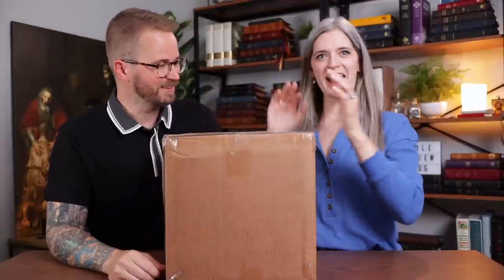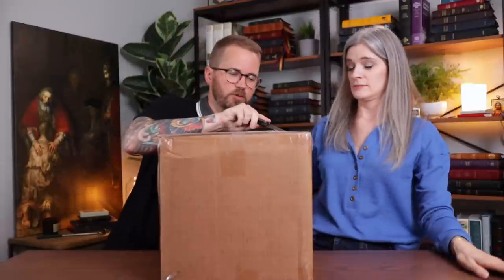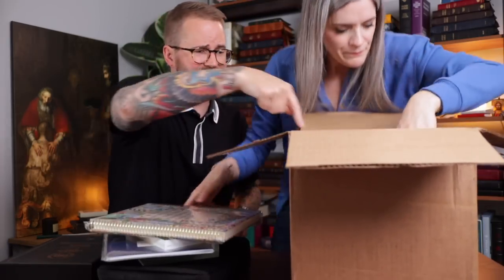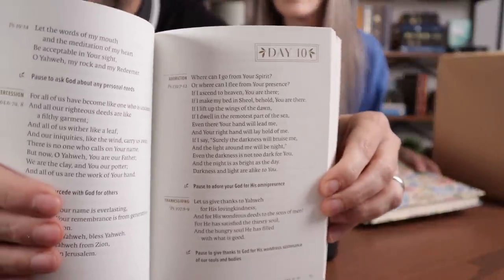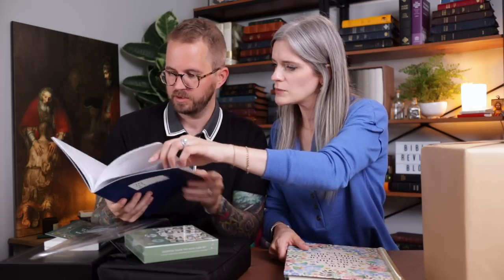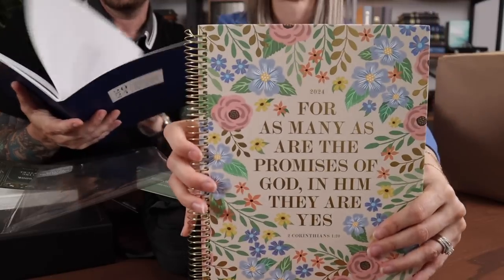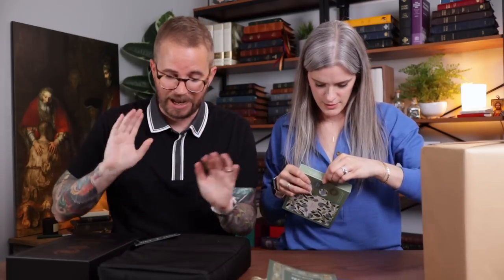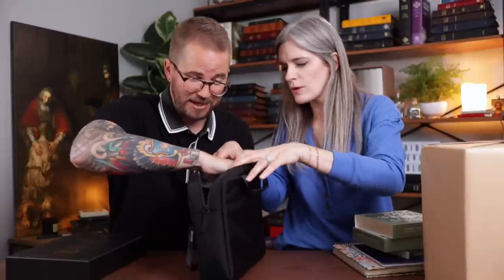Unboxing a Huge LSB Mystery Box!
An ENORMOUS mystery box just arrived from 316 Publishing (aka Steadfast Bibles), and we're about to find out what's inside!

📝 📝📝  VIDEO NOTES 📝 📝📝